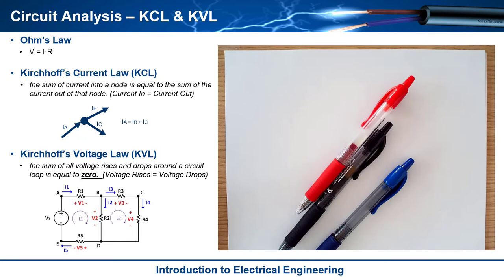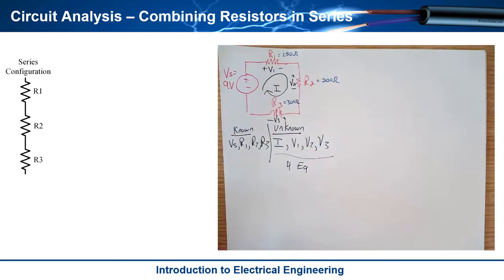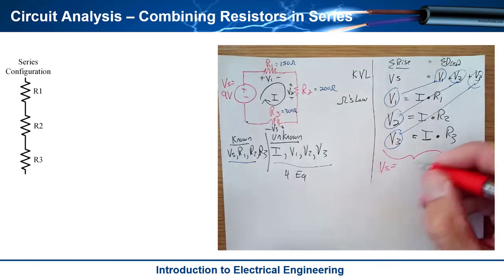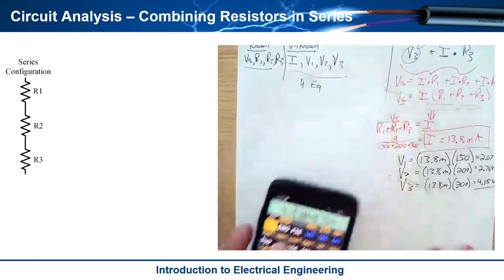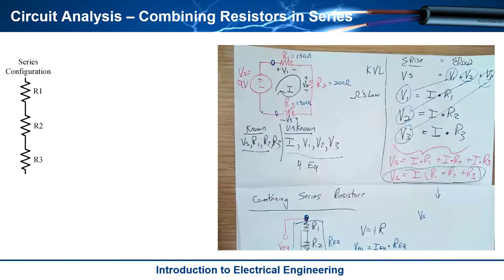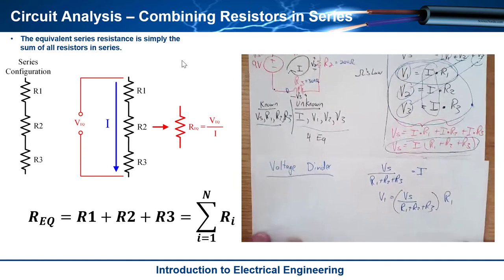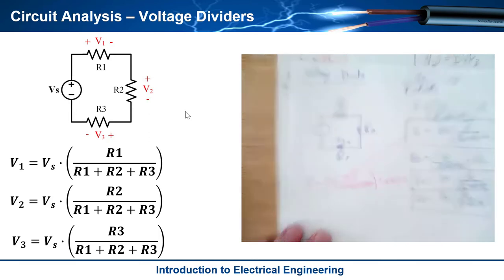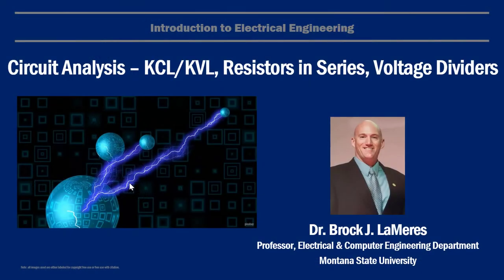Circuit Analysis - Equivalent Series Resistance & Voltage Dividers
This video shows an example of applying circuit analysis techniques to a single loop circuit containing three resistors and a DC voltage source.  The analysis includes using Kirchhoff's Current Law, Kirchhoff's Voltage Law, and Ohm's Law to create equations that describe the circuit behavior that are sufficient to determine all of the unknowns in the circuit.  The example also shows how the equivalent resistance of resistors in series is determined in addition to equations for voltage dividers.